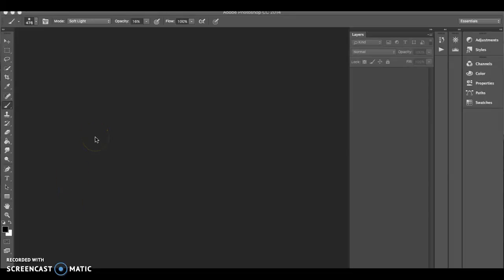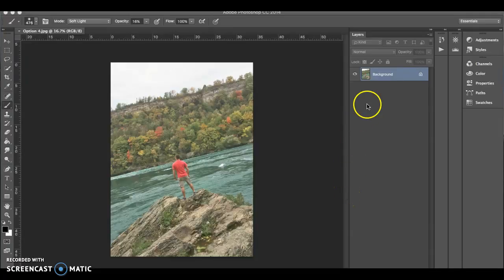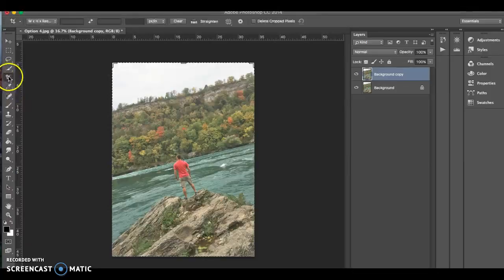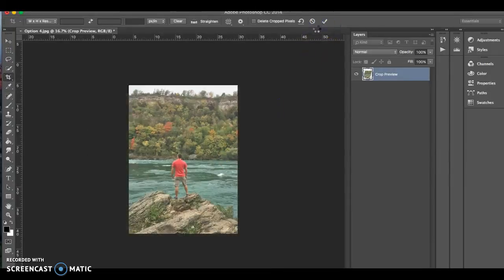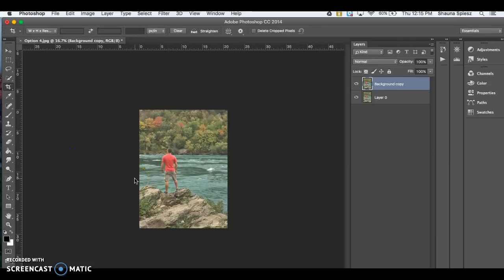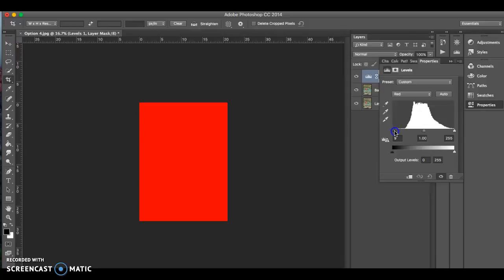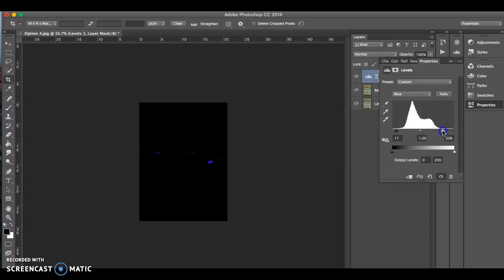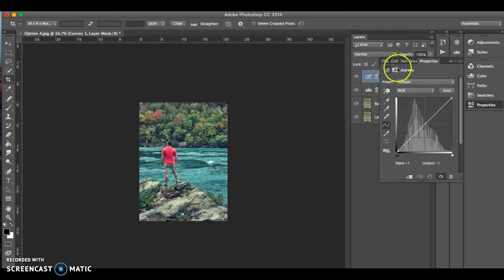Crop, Levels and Curves